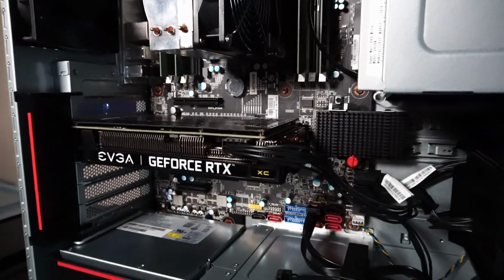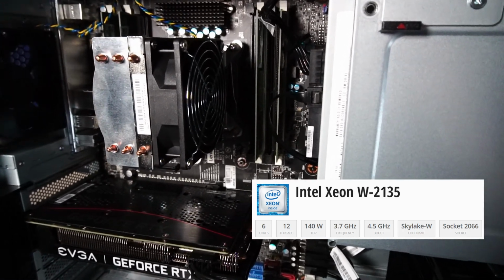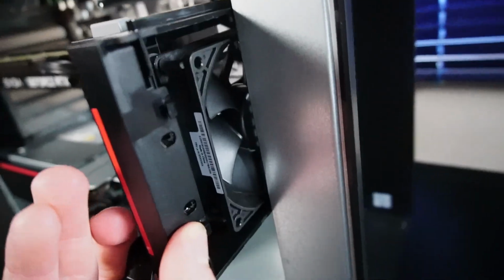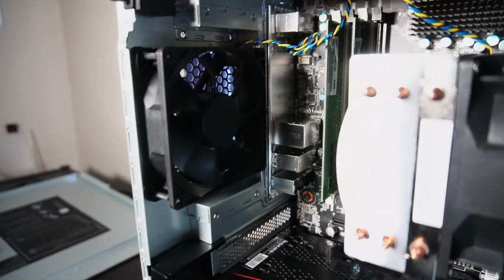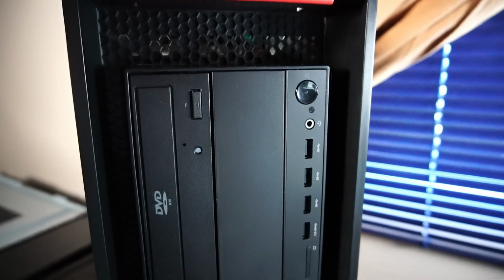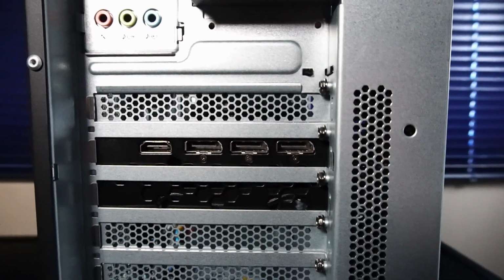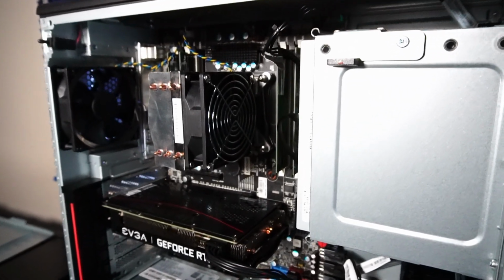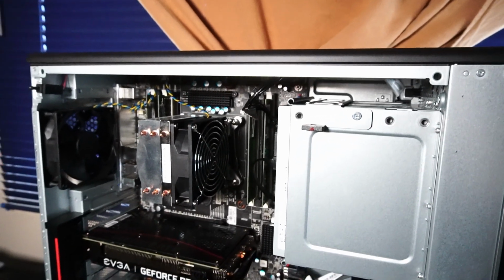Lenovo ThinkStation P520 w/ RTX 3060! Video Render & Gaming Tests! (2024)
I  test run a Lenovo ThinkStation P520

Xeon w-2135 CPU
EVGA XC RTX 3060 Graphics Card
64GB Samsung DDR4 2666MHz RAM
512GB TeamGroup MP33 NVMe Solid State Drive

0:00 Intro
0:05 hardware talk
2:49 Video Render DaVinci Resolve
3:09 Handbrake Encoding
3:21 Talk
3:59 The Last of Us Pt 1
4:41 Cyberpunk 2077
5:21 GTA V
6:07 Resident Evil 4 Remake
6:40 FortNite DX12
7:10 FortNite Performance
7:50 Dead by Daylight
8:20 CS2 Benchmark
8:49 Bye